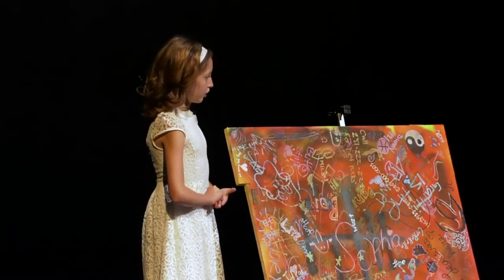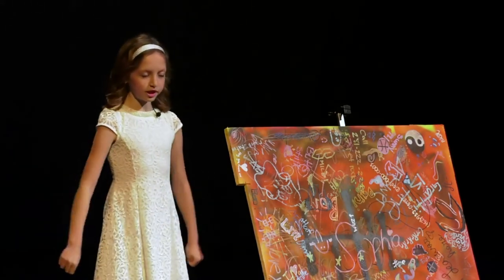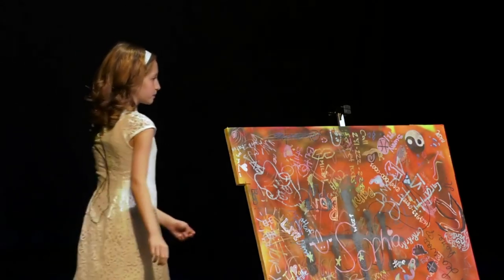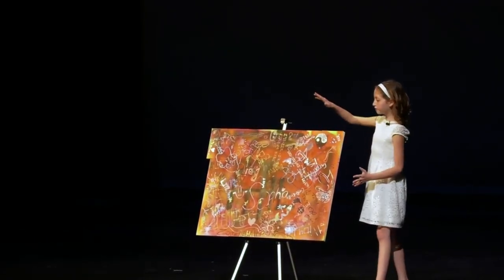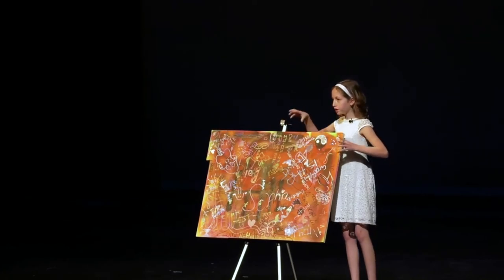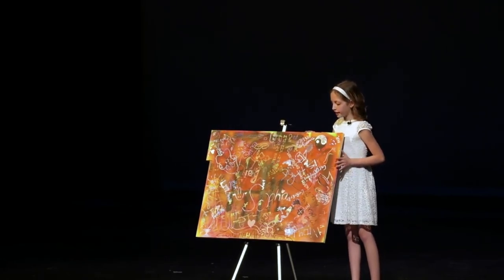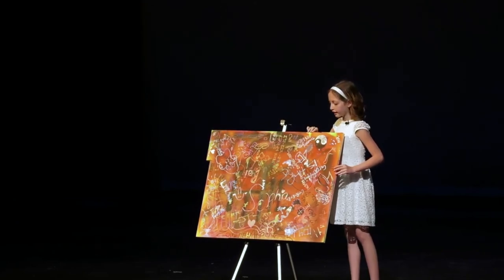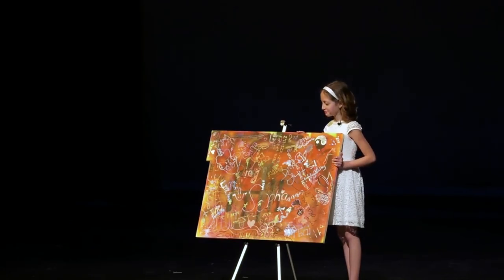Klein ISD: KleinTalks - Alex Harlan - WallFITI